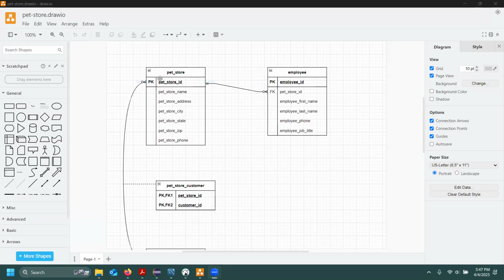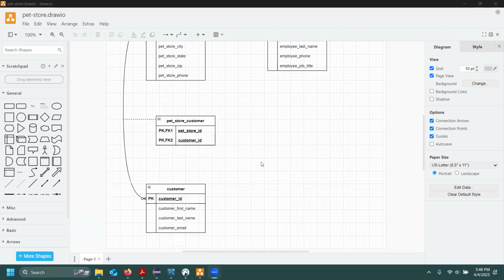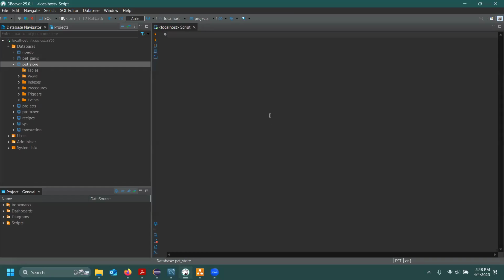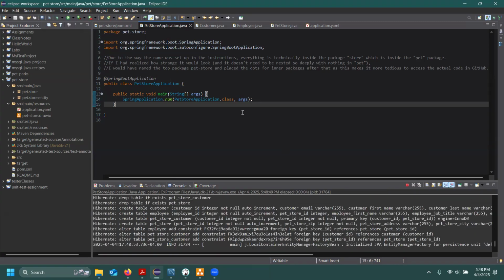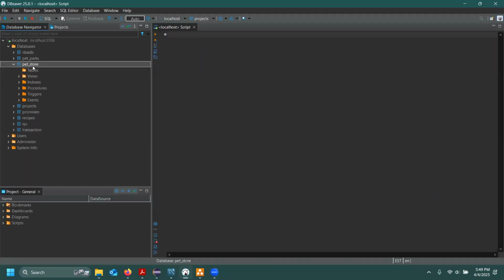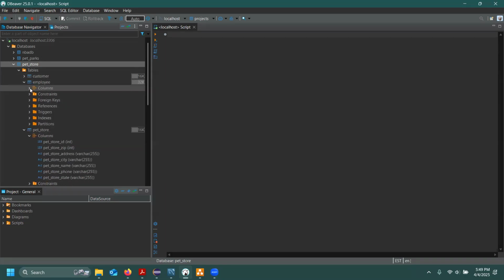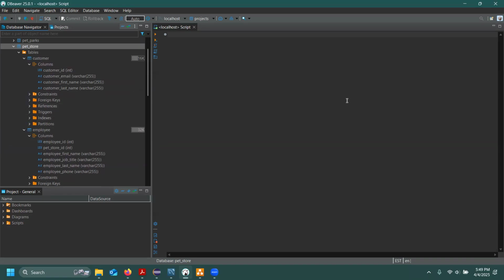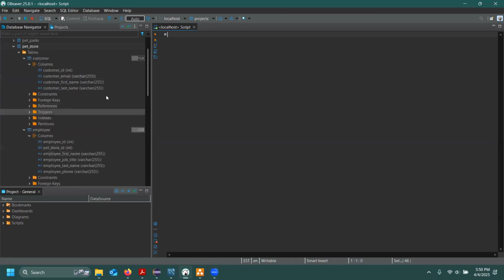Week 13 REST API part 1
Starting a 3 week project to create a pet store REST API using Spring Boot. A link to the repository will be in the comments! I will be updating it over the next two weeks as well as I continue the project.